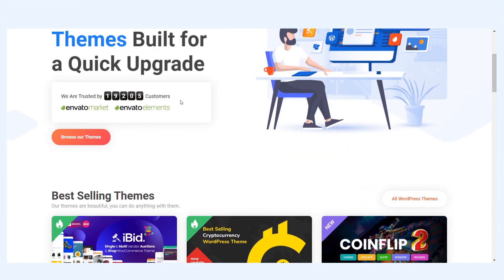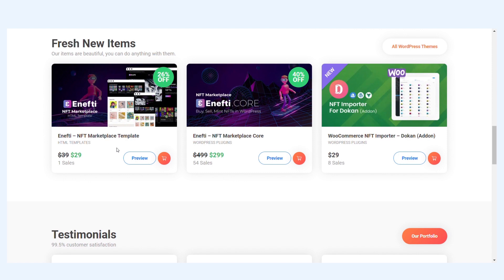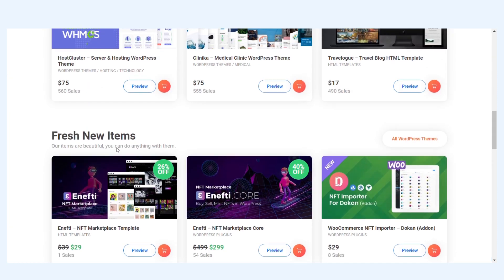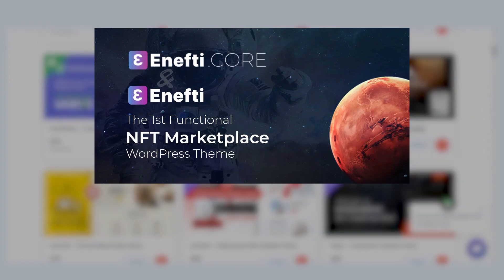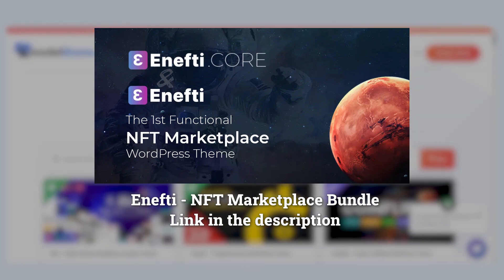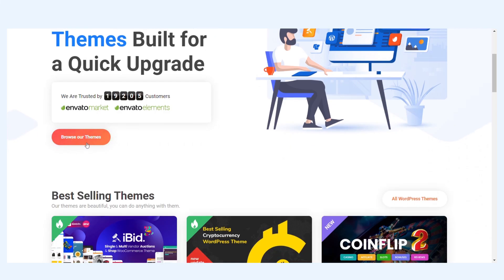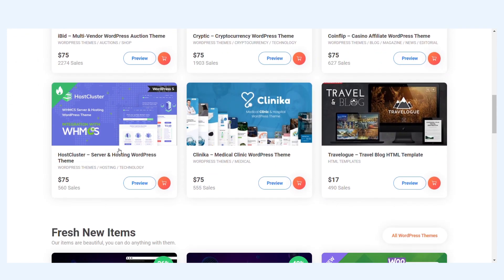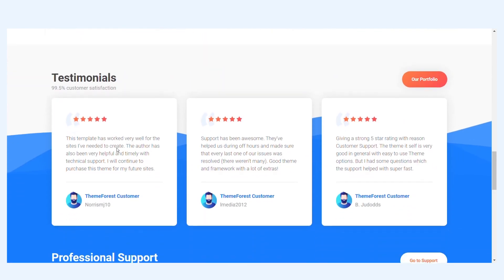CAN YOU BUILD AN NFT MARKETPLACE ON WORDPRESS?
We are ModelTheme:
→ We are Envato Elite Author
→ We sell Premium WordPress Themes on any business or personal niche.
→ We have more than 75 themes in our portfolio
→ We also do Theme Customization Services: Send your project brief

Create a fully functional NFT Marketplace in WordPress by using the Enefti Marketplace Core + the addons.

Chapters:
00:00 Intro
00:32 Enefti Theme
01:05 Enefti Core
02:00 NFT Creator
02:27 MetaMask Authenticator

Enefti - NFT Marketplace Core (Plugin).

Enefti - NFT Marketplace Theme (WordPress Theme).

WordPress NFT Creator (Addon Plugin).

MetaMask Authenticator for WordPress & WooCommerce (Addon Plugin).

You can also purchase all the items (theme + addons) from this bundle